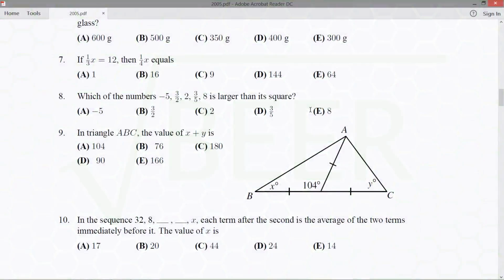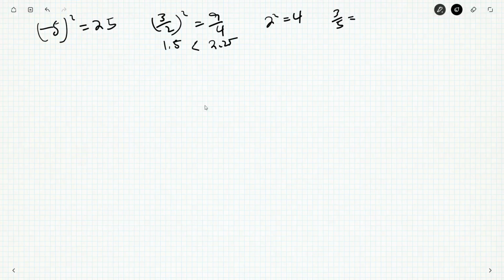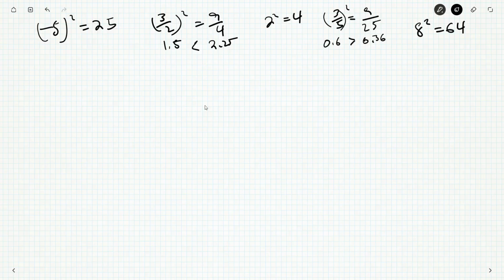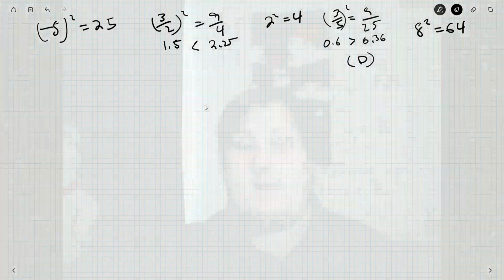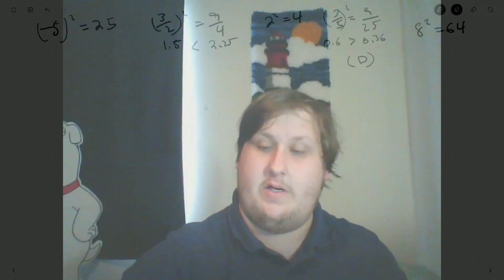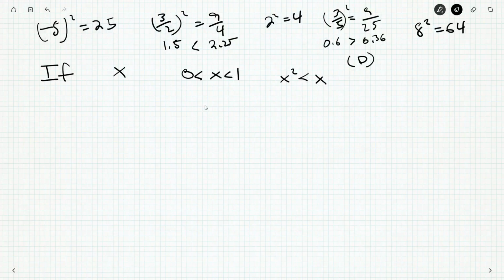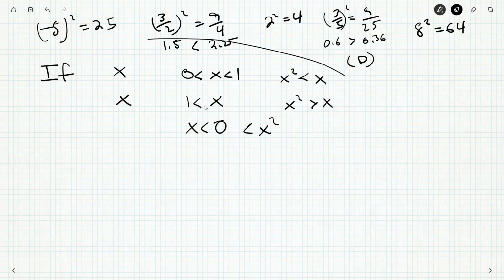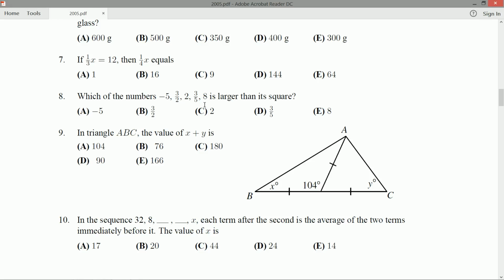Pascal 2005 8